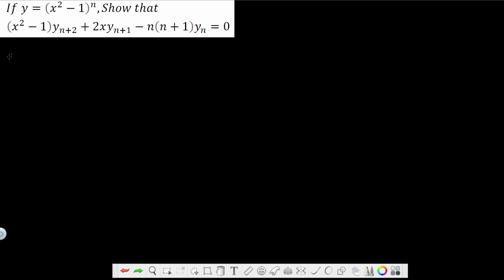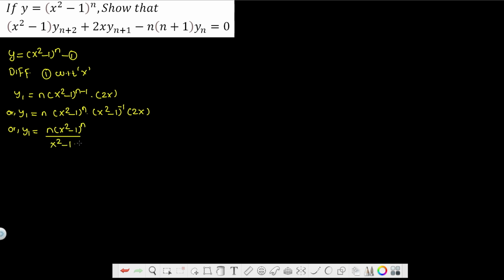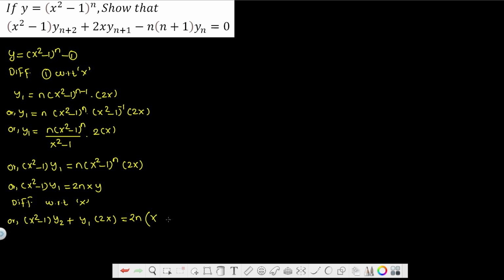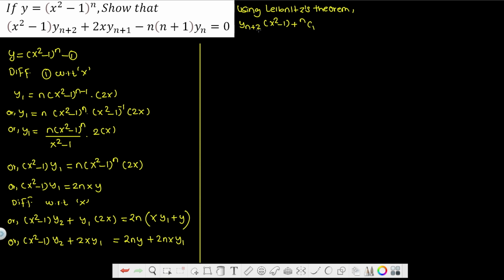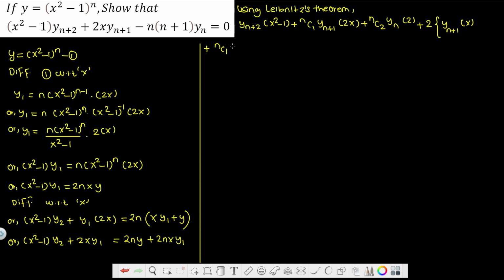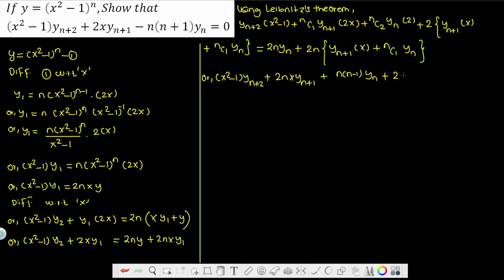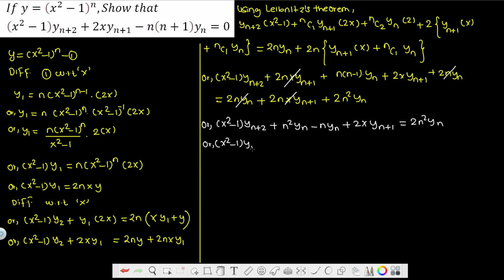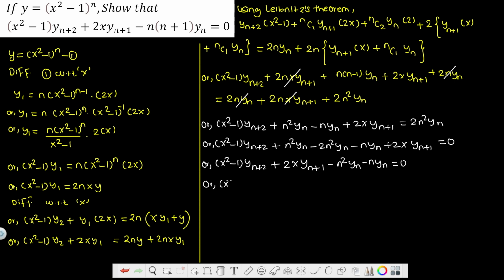If 𝑦=(𝑥^2−1)^𝑛, Show that (𝑥^2−1) 𝑦_(𝑛+2)+2𝑥𝑦_(𝑛+1)−𝑛(𝑛+1) 𝑦_𝑛=0